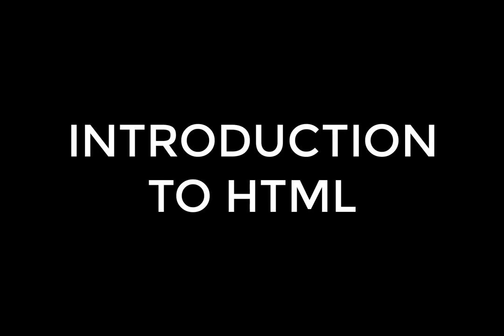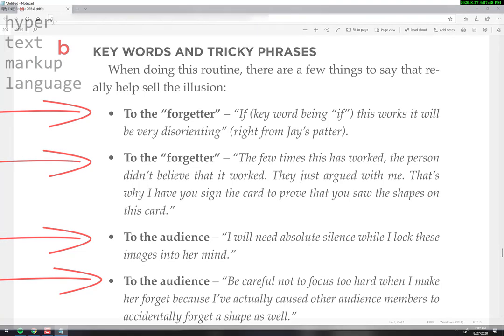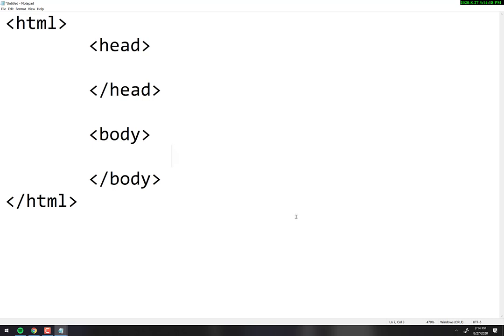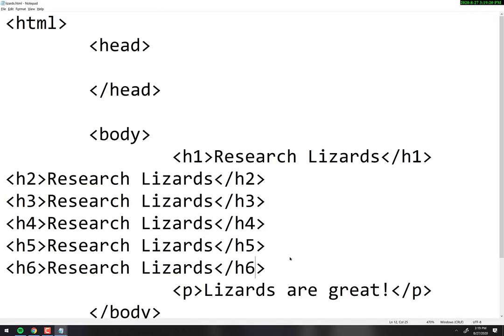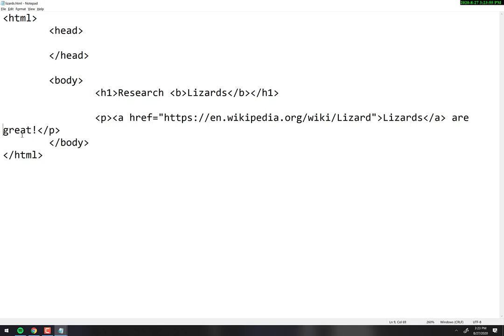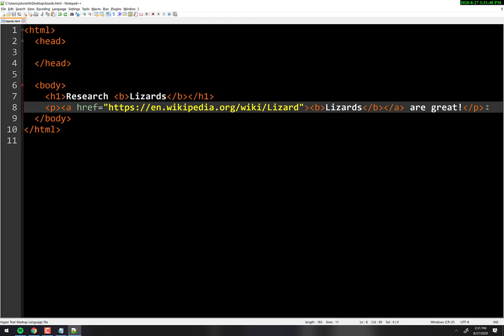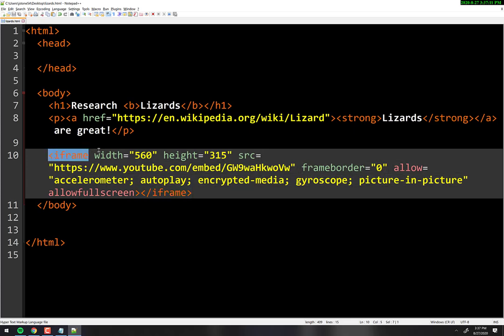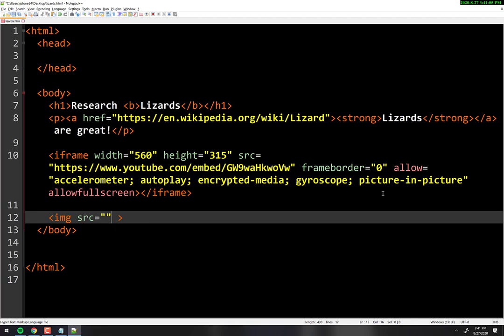Introduction to HTML: Tags, Attributes, and Values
A 100% beginner's guide to HTML

00:00 Introduction and History
06:23 Tags
11:05 Student Question
11:49 Attributes
14:21 Student Question
15:43 Notepad++
16:57 Proper Nesting of Tags
18:06 Student Question
19:15 Student Comment
20:28 Student Question
21:24 How to Embed a YouTube Video
25:45 Images and File Paths
31:09 Placeholder Text and Images
41:26 A 2 Second Look at Servers